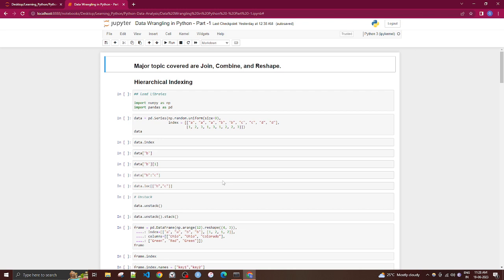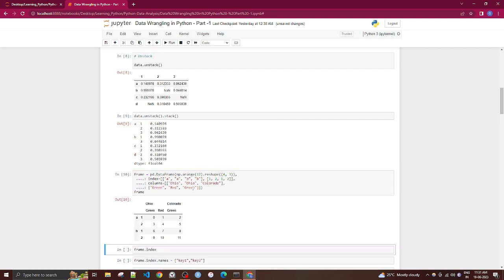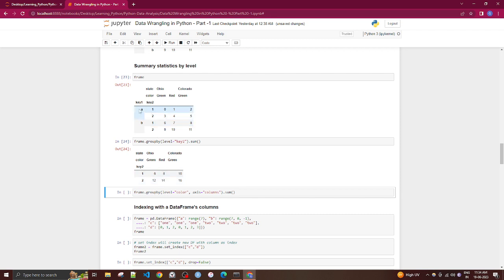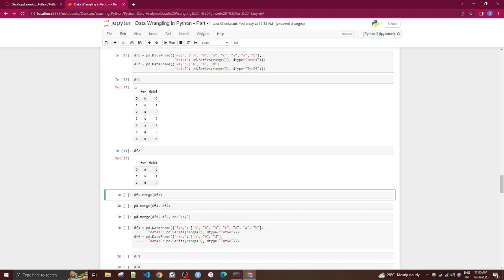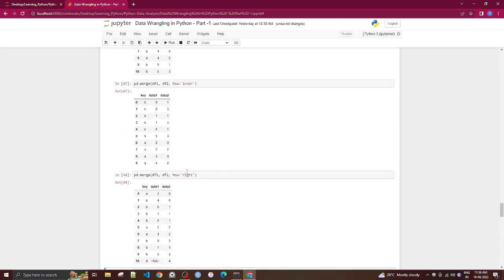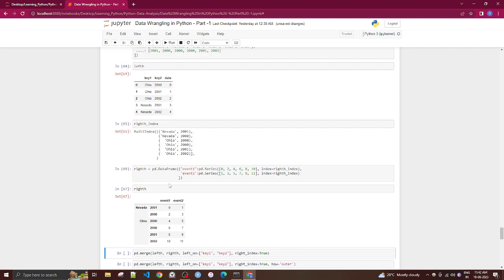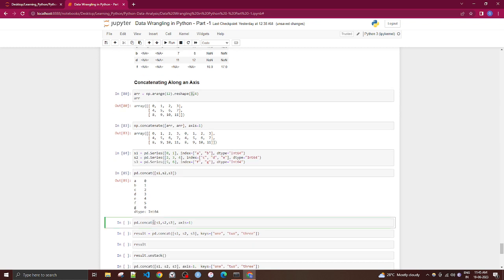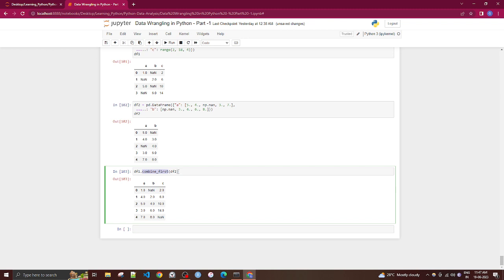Tutorial 12 Data Wrangling Join Merge Concatenation in python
Hierarchical Indexing
Reordering and Sorting levels
Smmary statistics by level
Indexing with DataFrame's column
Combining and Merging dataset
pandas.merge
pandas.concat
combine_first

Day-11